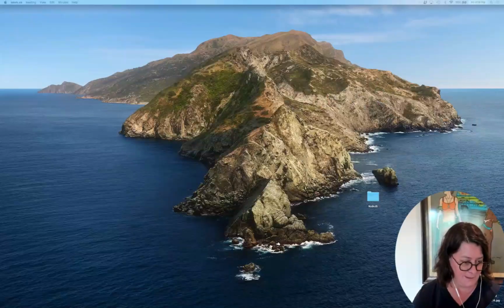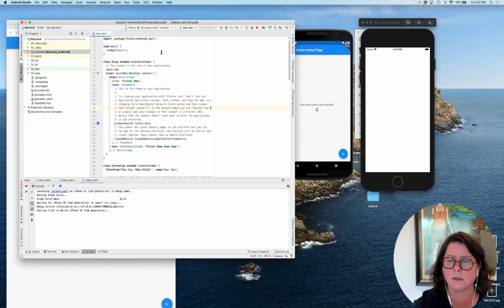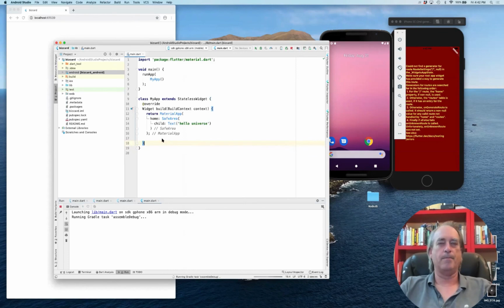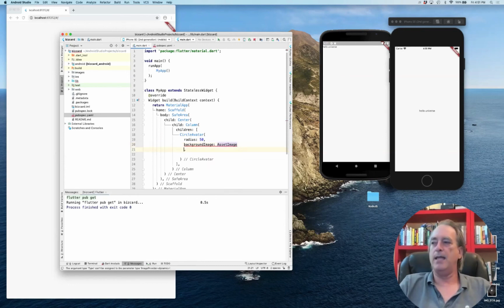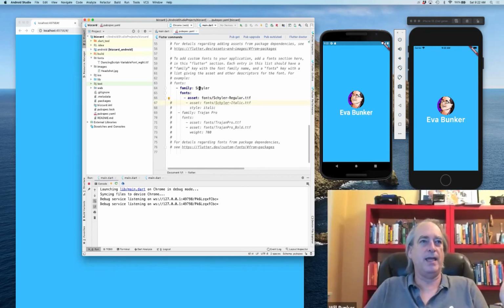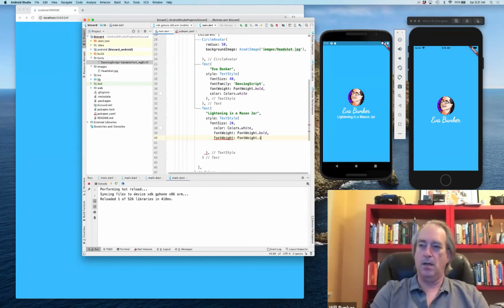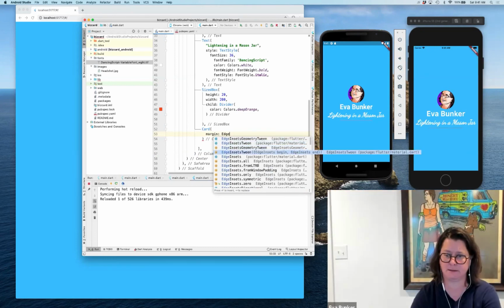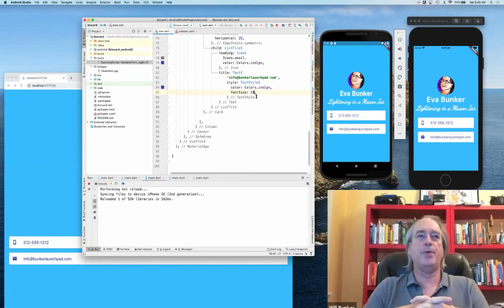No Excuses - Get Started Building Your App With Flutter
Are you a solopreneur or small team that wants to punch above your weight-class? Yes, you can (easily) build beautiful mobile apps without the big ass budget.

Half of all web traffic is mobile traffic. The average mobile user spends over two hours a day on mobile apps and only 30 minutes using a browser. Apps are essential. But if you have to build one for each platform, it's really expensive.

Flutter solves that. Easily build an app using widgets that are automatically compiled into native apps for all those platforms.

Will spent 10 days studying a video course from App Brewery (see below) learning flutter basics. In about an hour and half, he's taught Eva how to make her first basic app and see it demo'd on Chrome, Android and iPhone emulators. This video is just over an hour - enough to get you itching to dive into Flutter's awesome power.

No more excuses! Stop trying to raise money and build the freaking app!